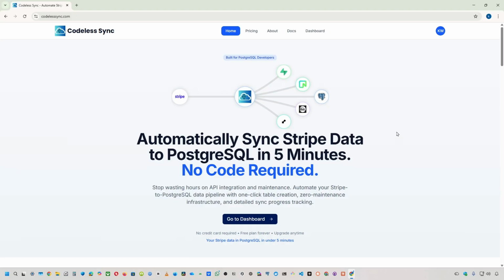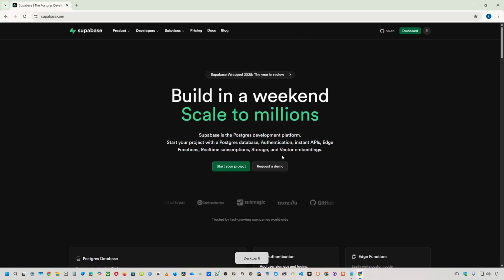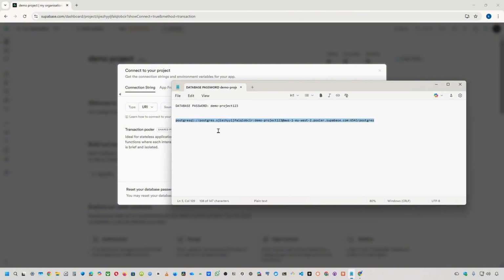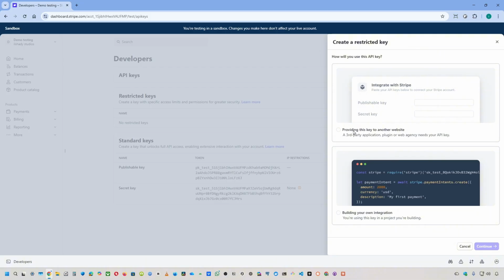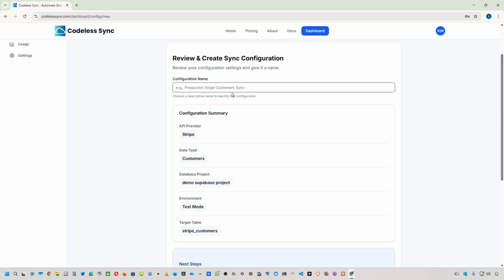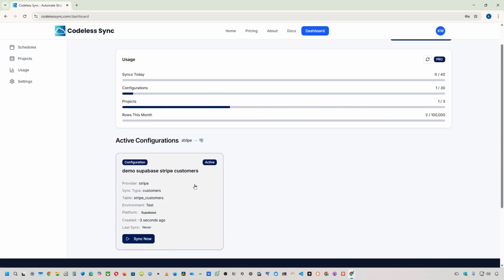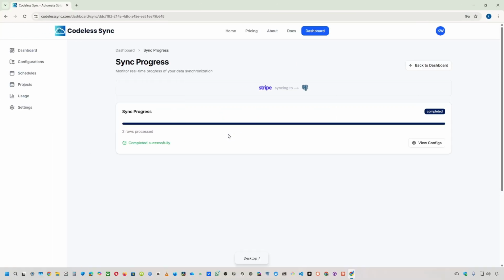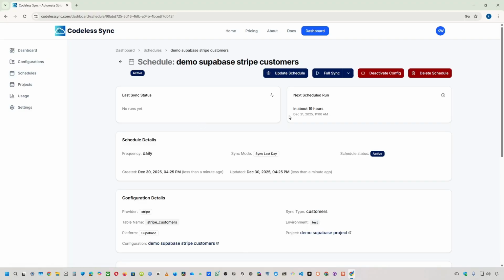How to Sync Stripe Data to Supabase PostgreSQL in 5 Minutes - Codeless Sync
Sync your Stripe data to your Supabase database project

Codeless Sync - Automatically sync your API data to PostgreSQL databases like Supabase, Neon, and more. No code required. Tutorials, demos, and updates.

Quick, convenient & zero maintenance

All feedbacks are welcome